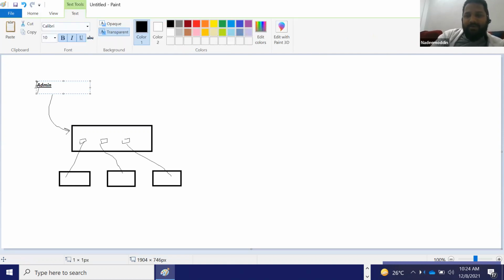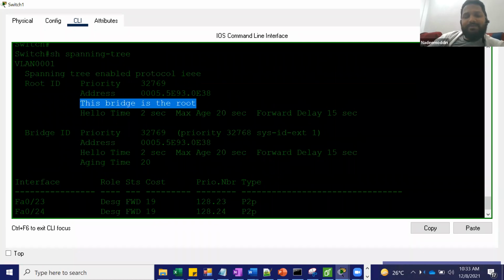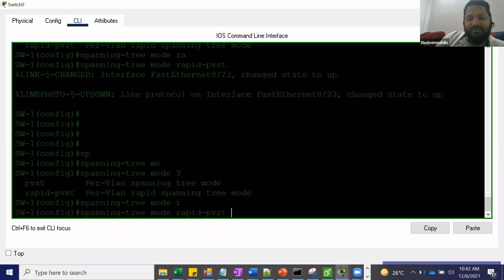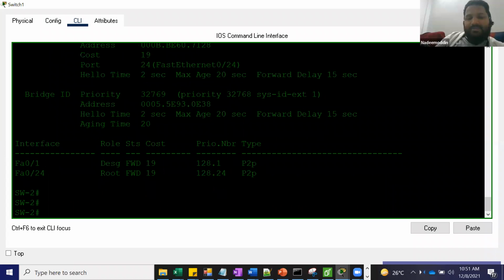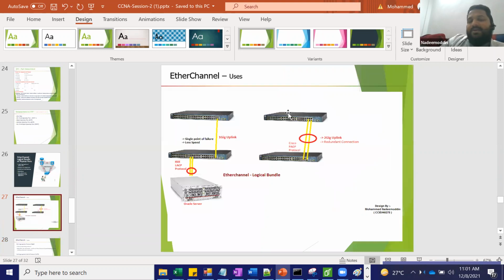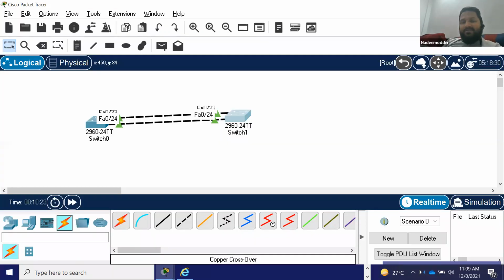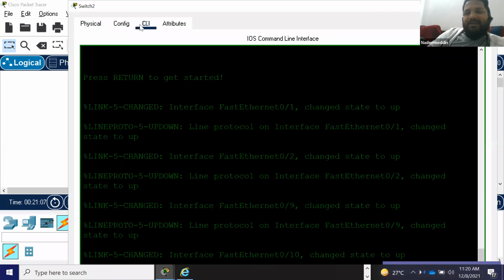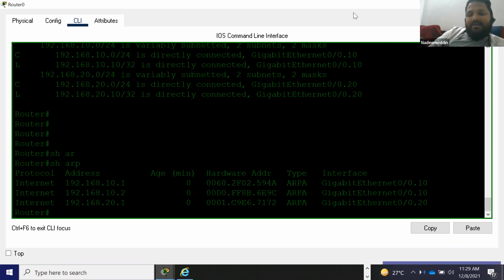CCNA Switching Lecture -3 (By Trainer Br. Nadeemoddin)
Organized By PSF Skills Academy